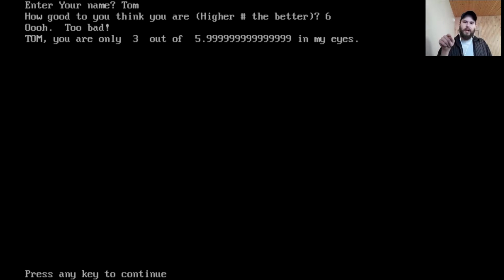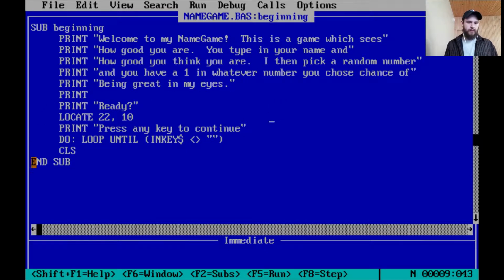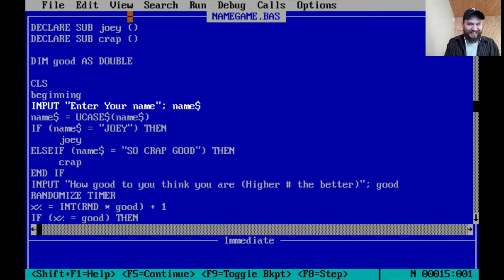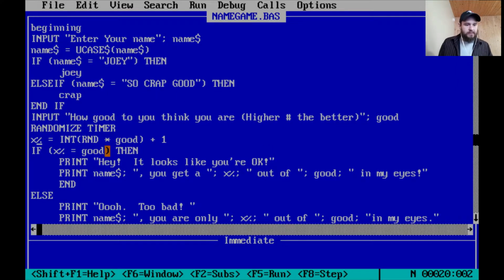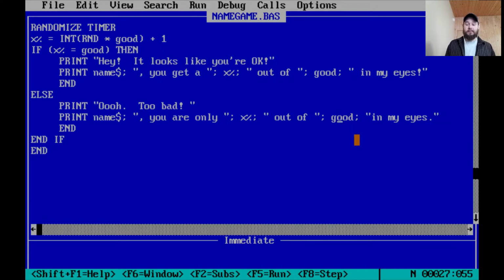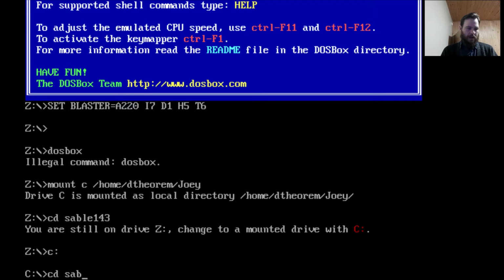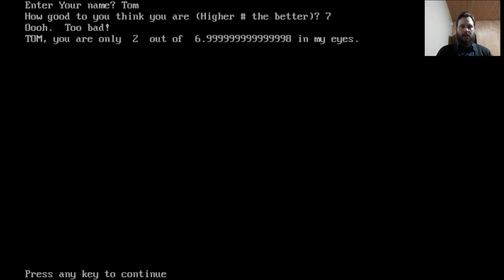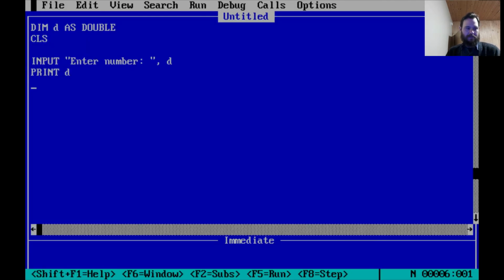04 - Namegame.bas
Whoa - an actual game! It's, um... namegame! Come explore with me as I experimented with capturing keyboard input, empty do loops, and else if statements. I guarantee you won't be (completely) disappointed :)